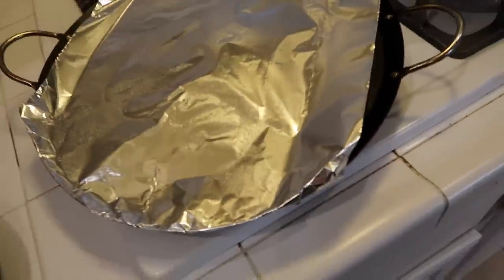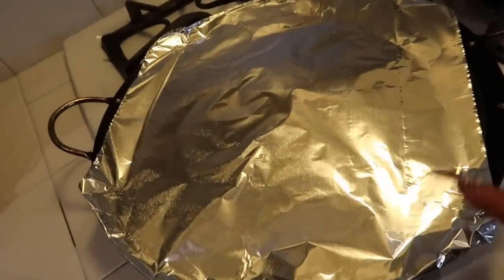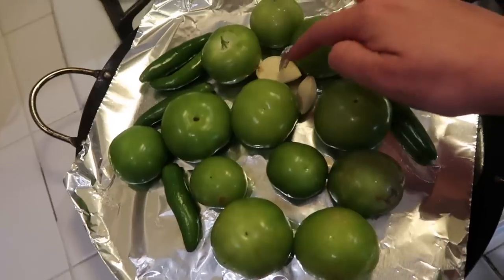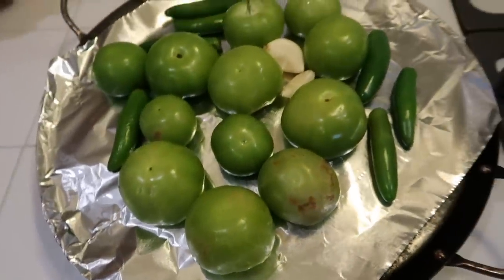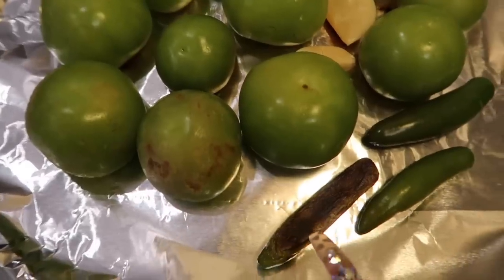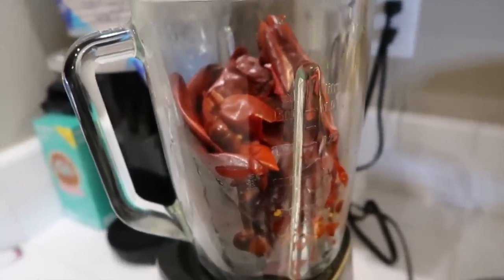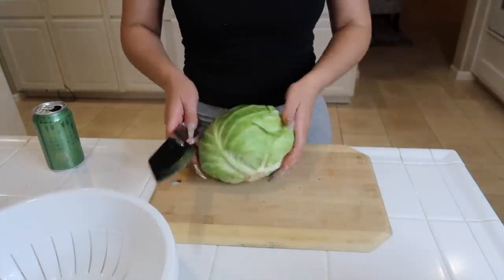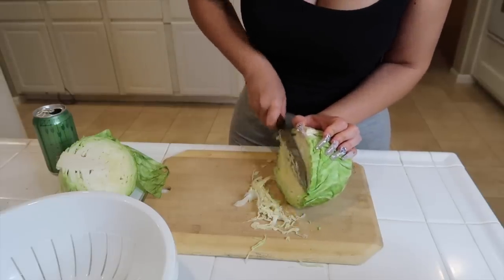COOKING PAMBAZO WITH MOE MONEY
YOU WILL NEED: BOLIO/BIROTE, CHILES GUAJILLO, GARLIC CLOVES, ONION, CABBAGE(CAN USE LETTUCE), CARNE ASADA(CAN USE POTATOES AND CHORIZO INSTEAD), SOUR CREAM, QUESO FRESCO, CHICKEN BOUILLON, TOMATILLOS, CHILES SERRANOS.